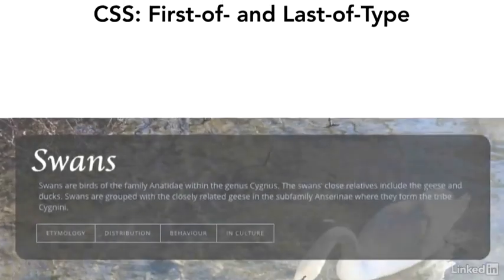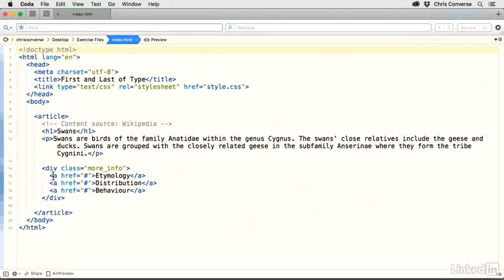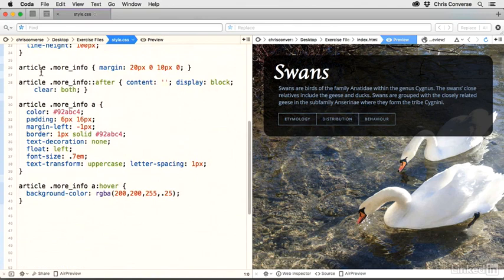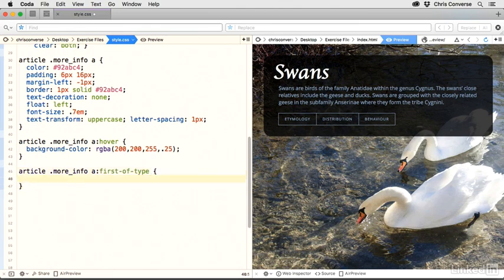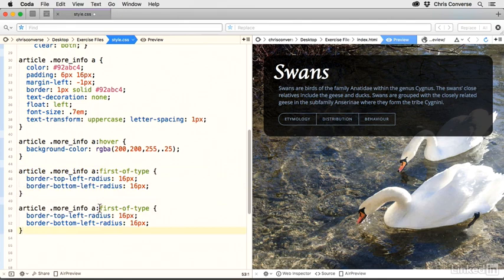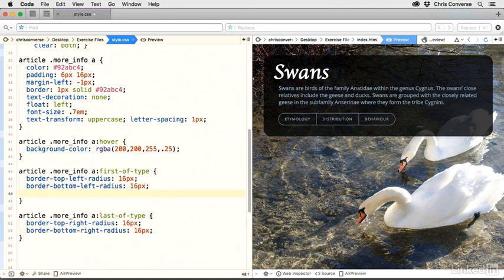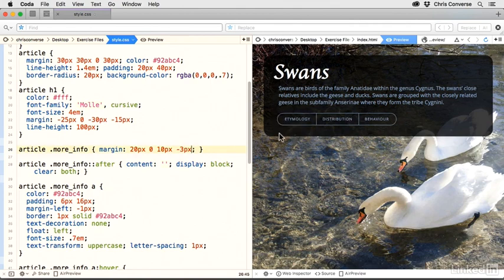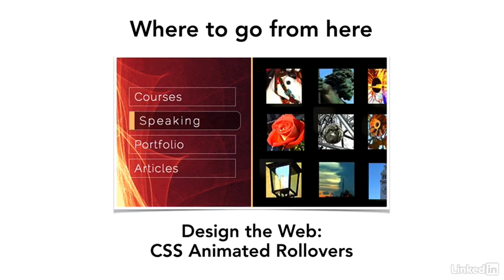CSS Shorts: 11 - First things first and last things last